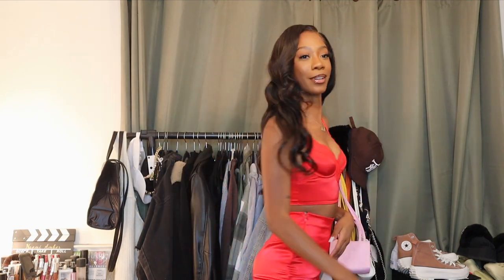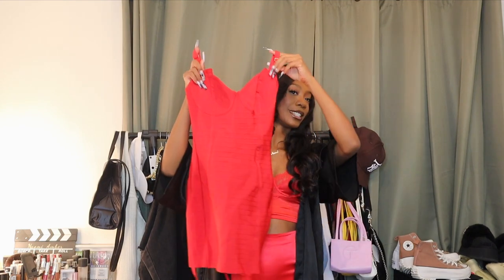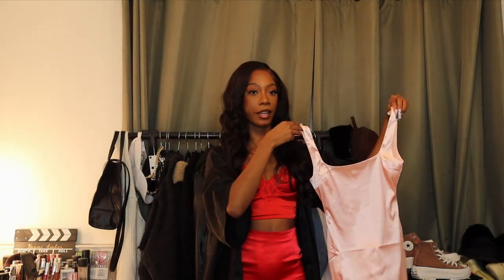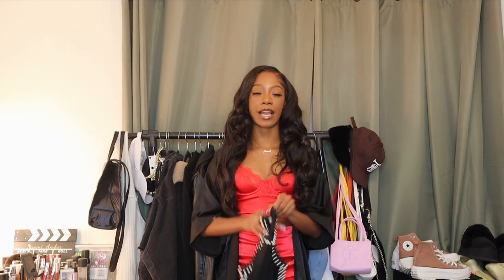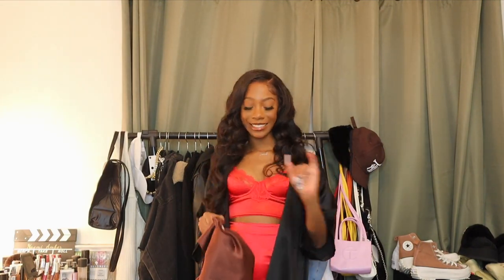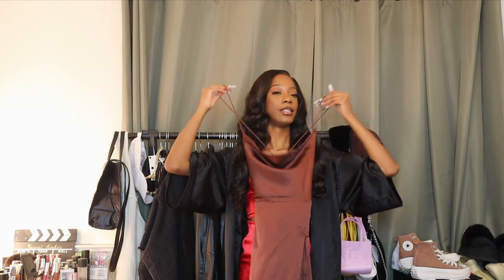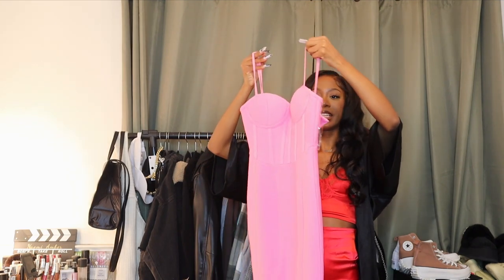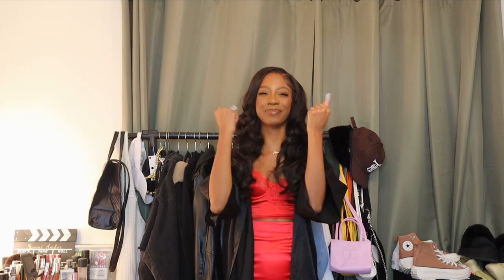Fashion Nova Dress Haul | Valentine's Day 2022 Looks ❤️ | Naomi Amber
There is still time to snag some fire, sexy, and cute Valentine’s Day pieces from Fashion Nova and some cute shoes to match from Ego Official! What dress was your favorite and what are you looking forward to most for valentines day?

Amazon Light

Thank you Rose Forever!

Fit #1
Red Satin Two Piece Set XS
Red Heels
Black Fur similar

Fit #2
Red Bandage Dress XS
Gold Platform Heels

Fit #3
Pink Satin Dress XS
Nude Heels

Fit #4
Black Pearl Dress XS
Black Studded Heels

Fit #5
Chocolate Satin Dress XS
Brown Heels

Fit #6
Pink Bandage Dress XS
Pink Shoes

Age: 23
Camera: Canon M50, My iPhone
Edit: Final Cut Pro X

Valentine’s day outfits, valentines day 2022, valentine’s looks, date night, date night outfits, fashion nova, fashion nova dresses